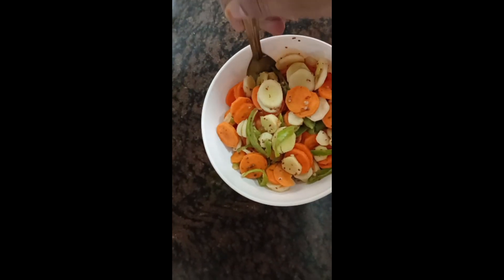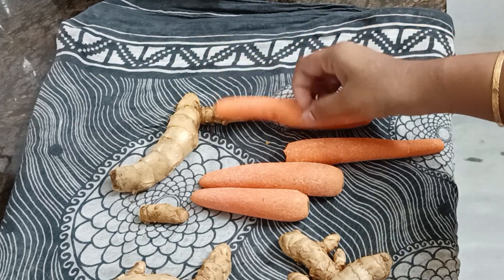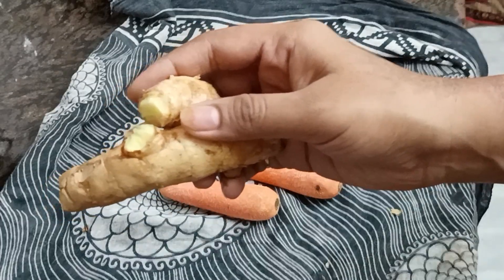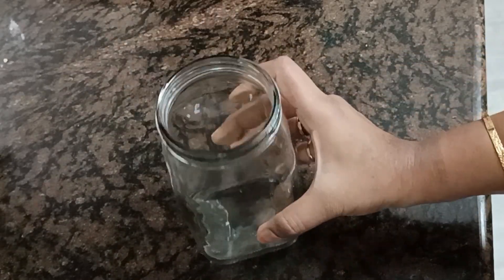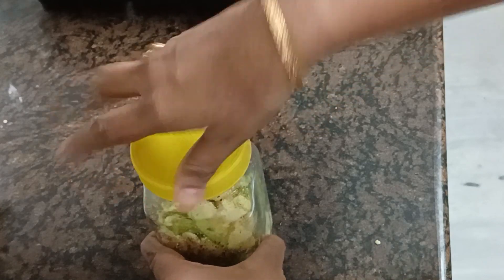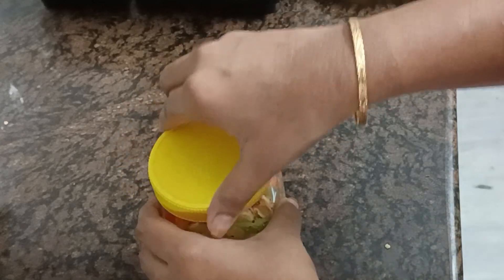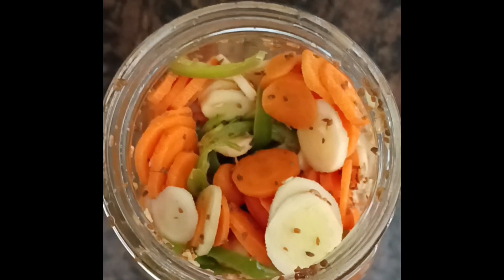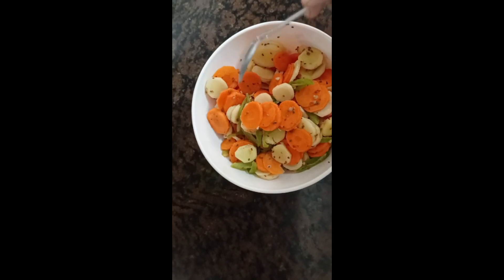మామిడి అల్లం salad |Gas Problemsకి check |Helps to Improve Digestion ginger salad🙍